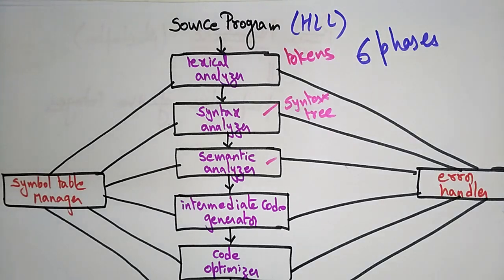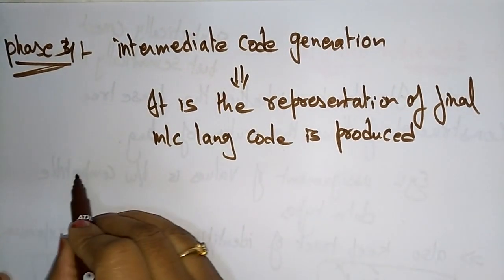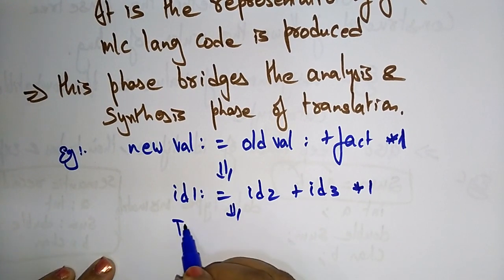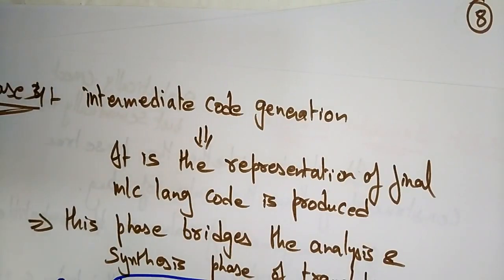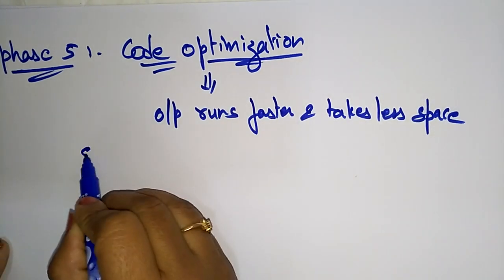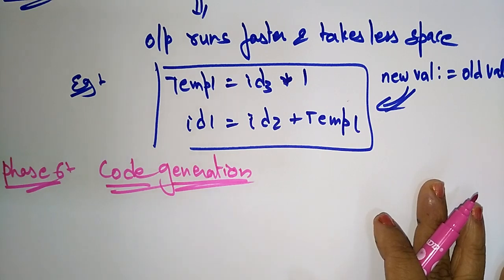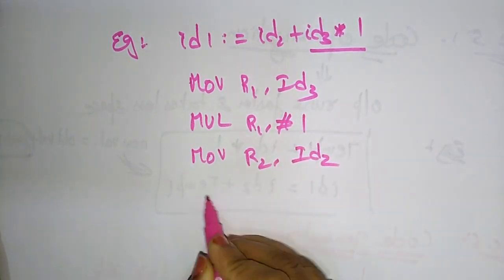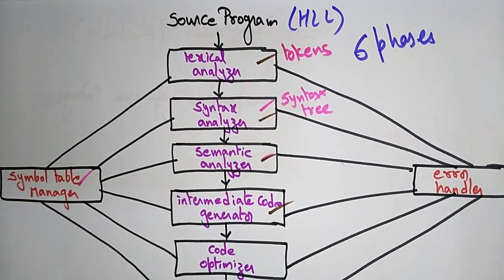Phases of Compiler in Compiler Design- part 3 | Computer Science | Compiler Design Tutorial | Lec-4